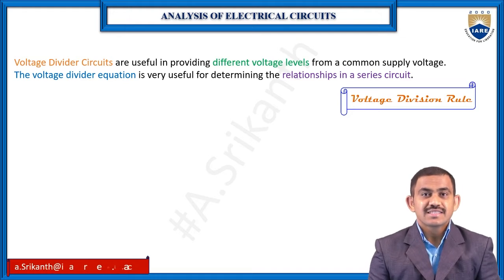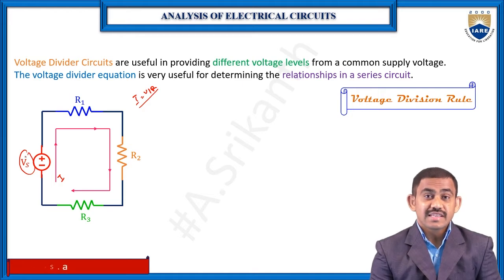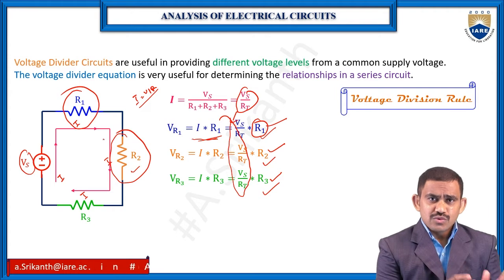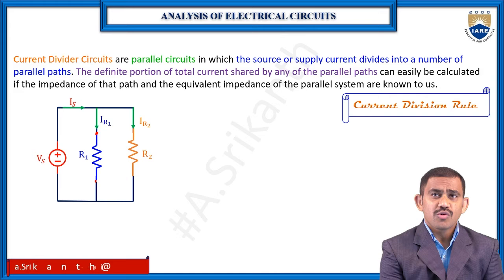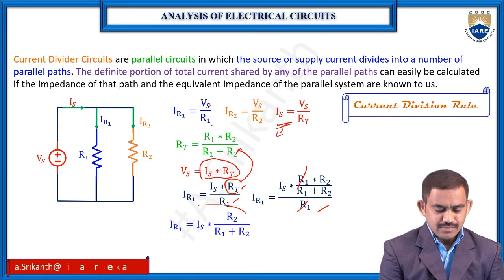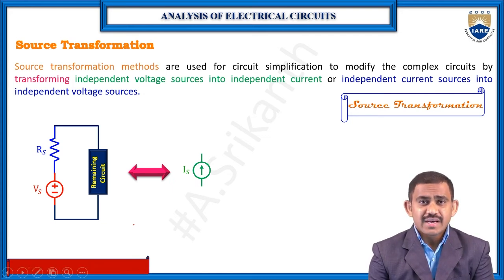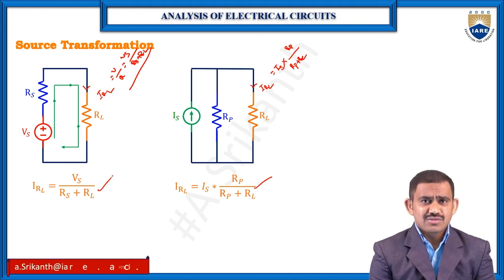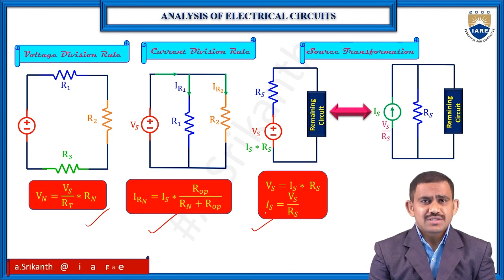Voltage Division Rule Current Division Rule & Source transformation by Mr. A. Srikanth